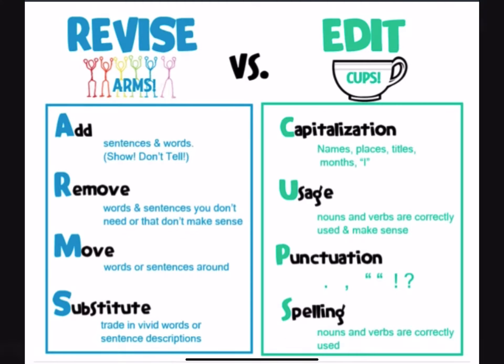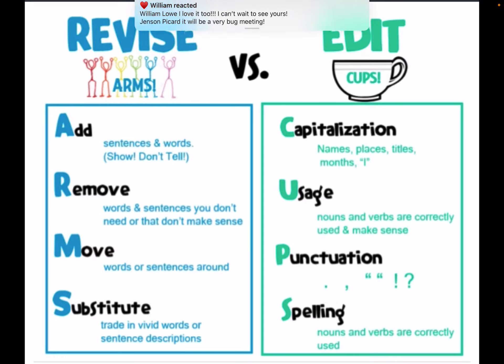Week 7 Writing video